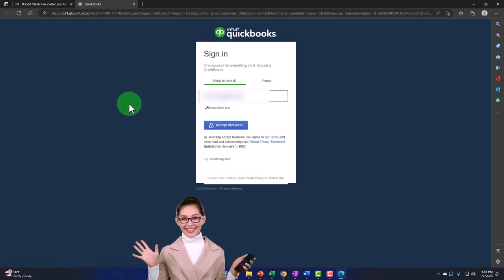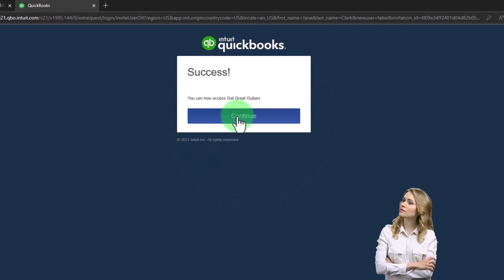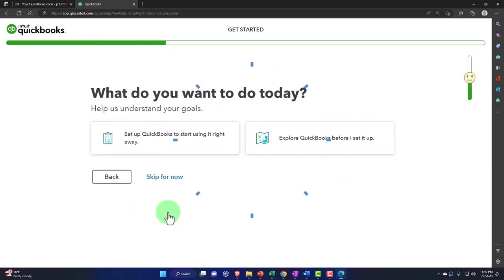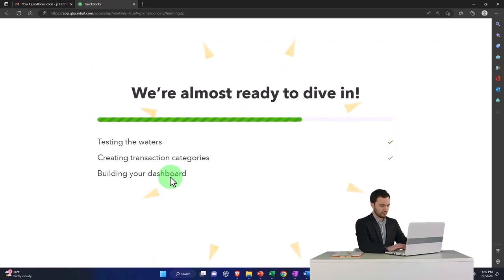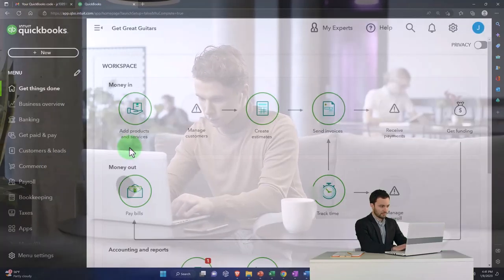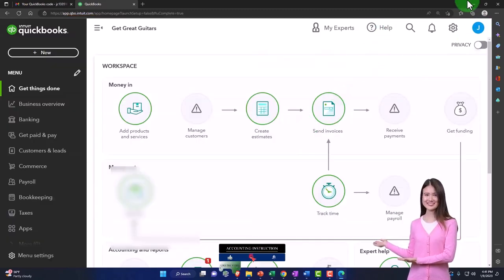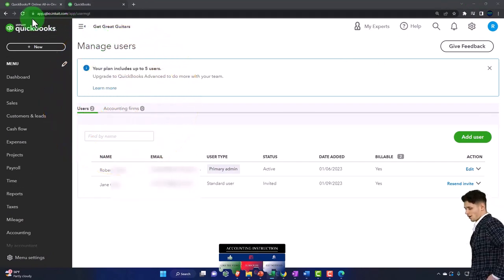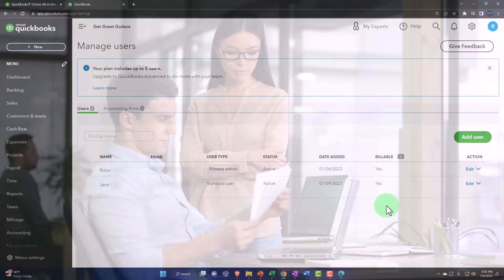Excepting New User Email Invitation - QuickBooks Online 2023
Excepting New User Email Invitation